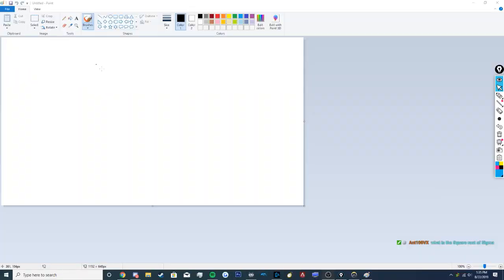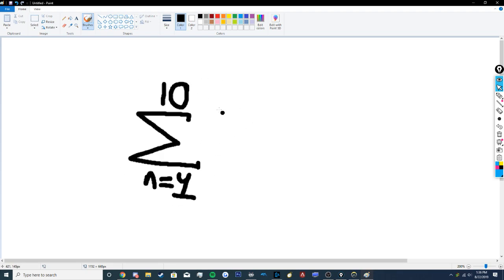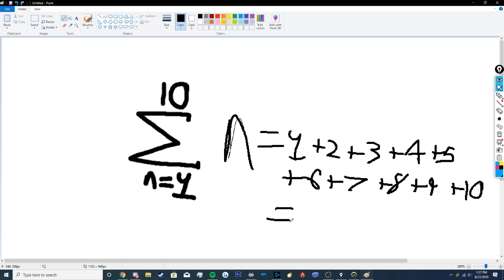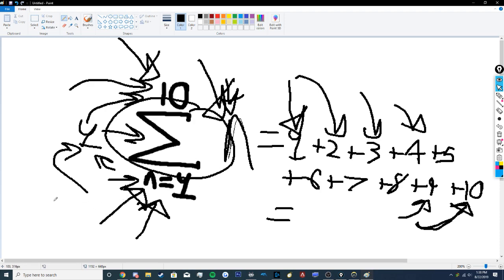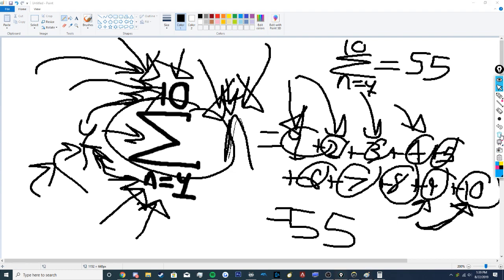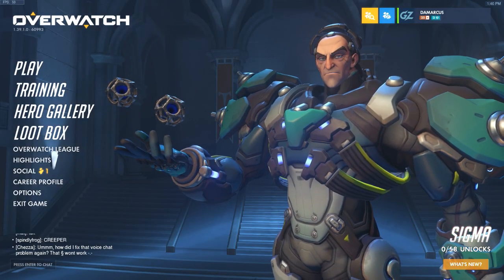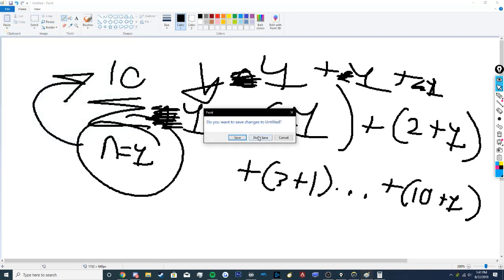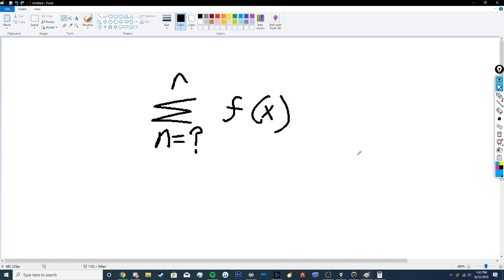Tier 3 Overwatch Player and Coach Teaches Math (Sigma Notation)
Welcome to Vanguard's Scuffed Math Review! Today's Lesson is on the Sigma Notation and functions! Next time we'll go over Combinations :O -- Watch live